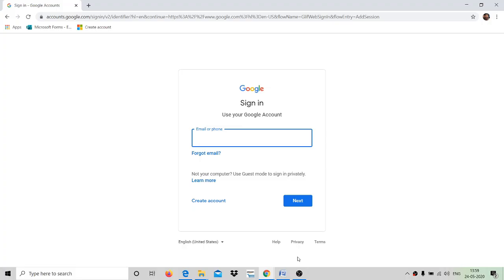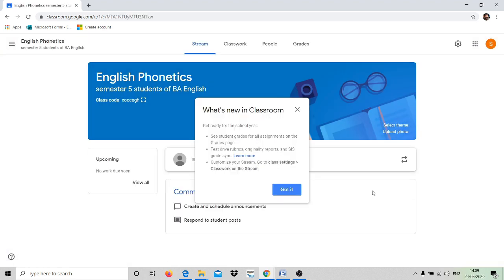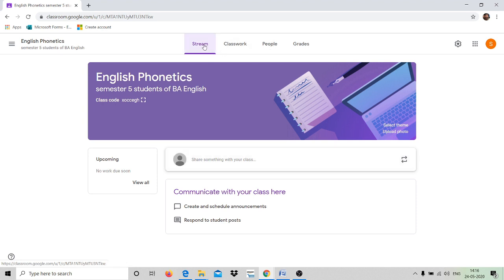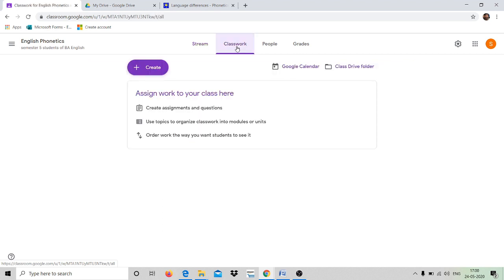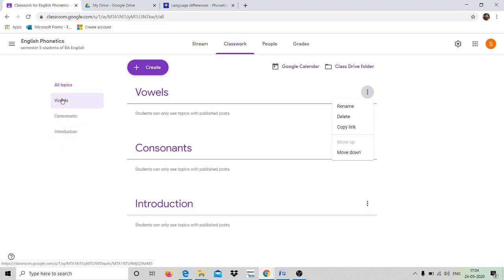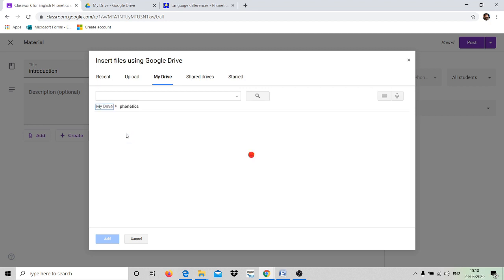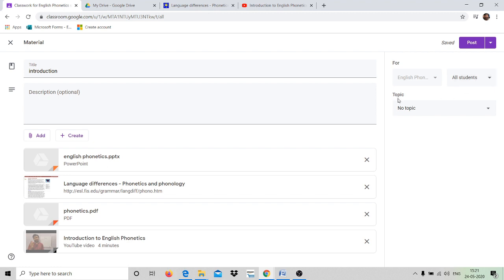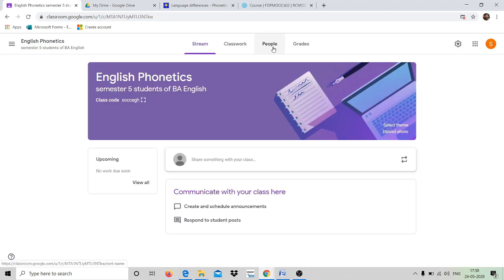Managing Google Classroom: hands-on training session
Academic video on how to develop and manage online lessons through Google classroom. Useful for teaching faculties interested in delivering their lessons online